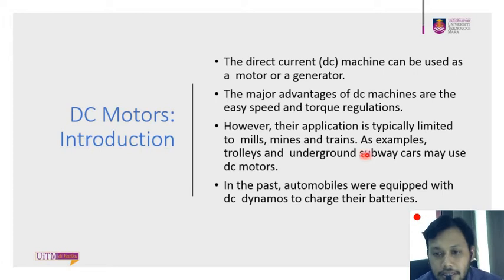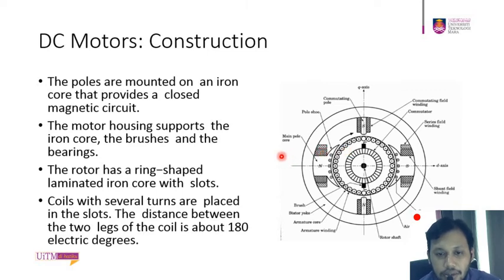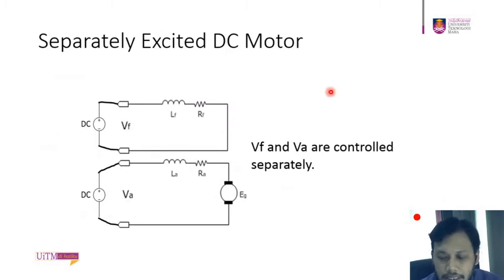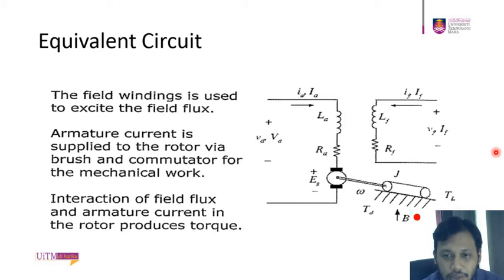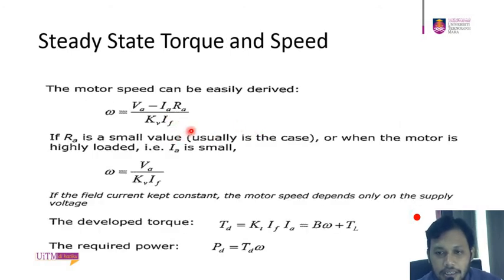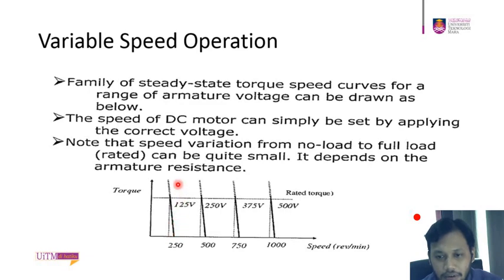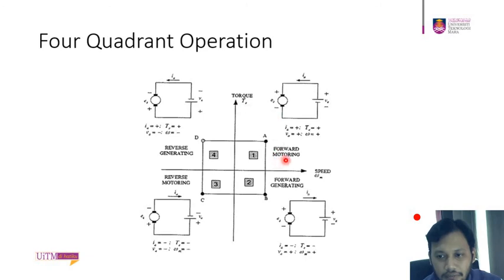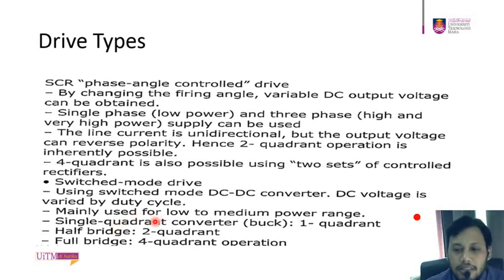DC Drive Pt 1